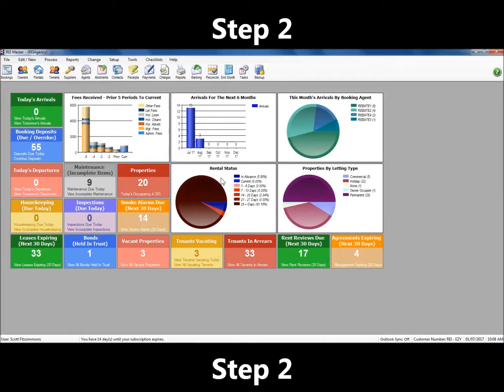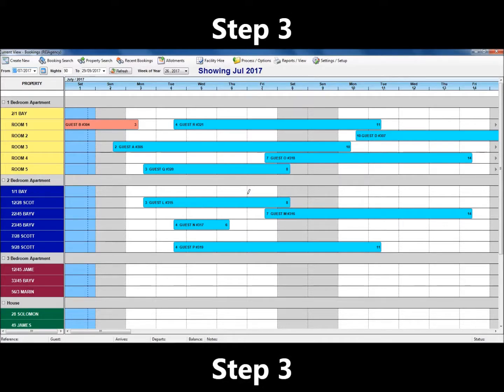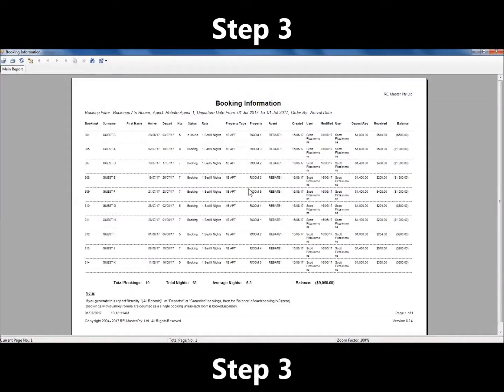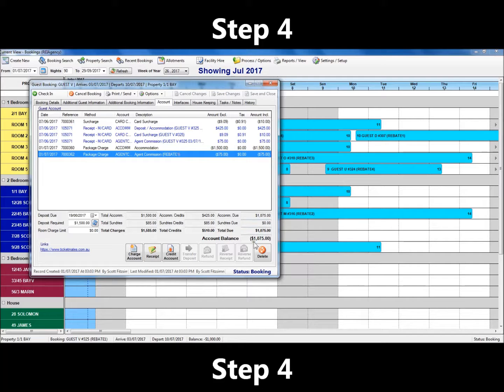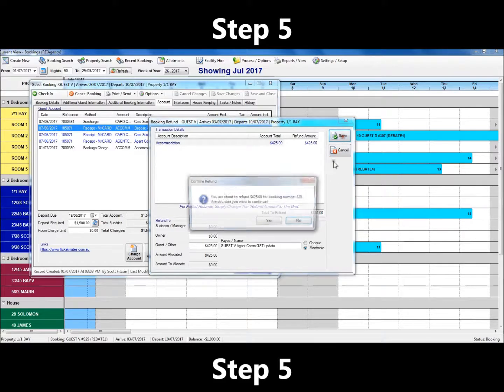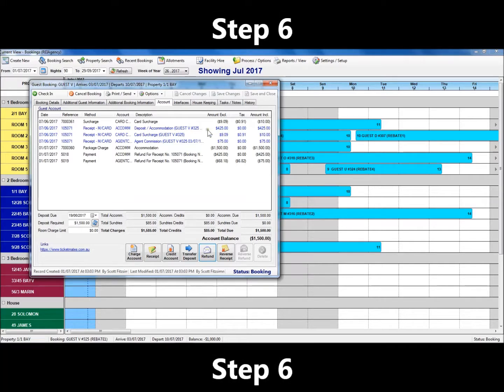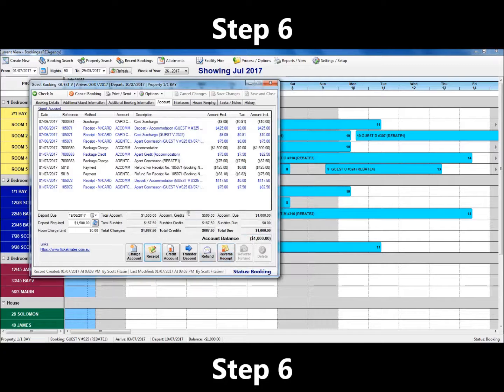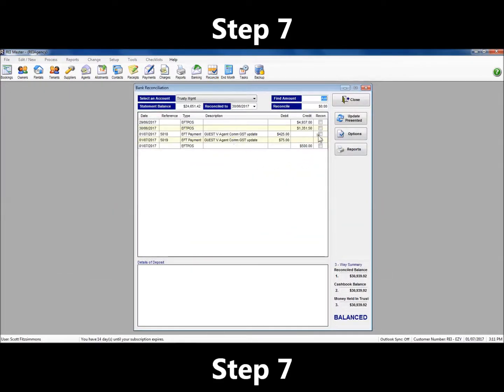REI Master Agent Commission GST Update - Document A - Rebate Agents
This video will explain how to update the GST for Agent Commission. It follows the steps outlined in Document A - Rebate Agents